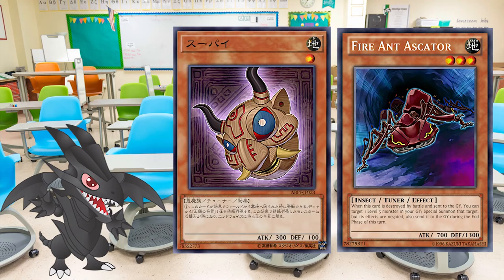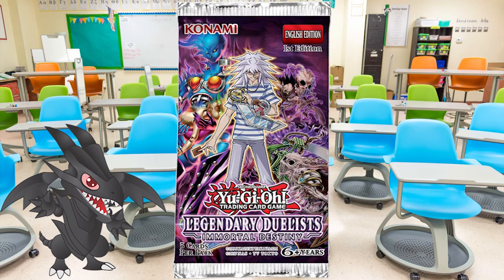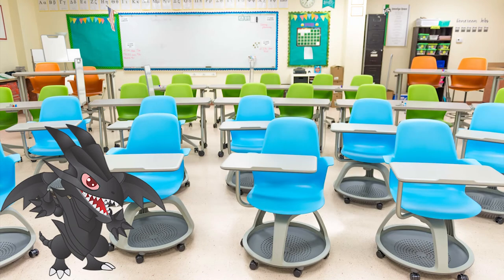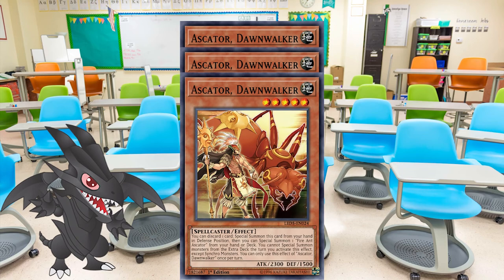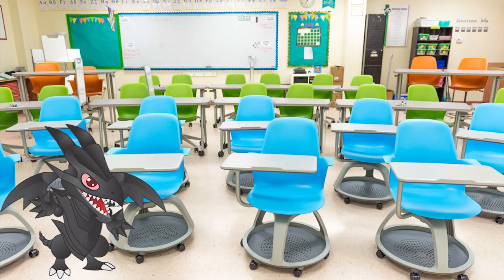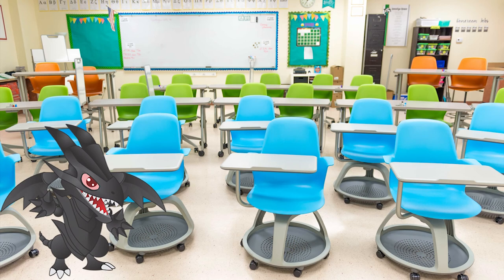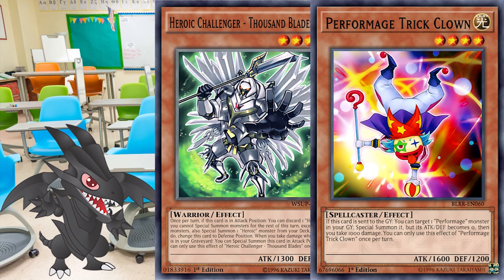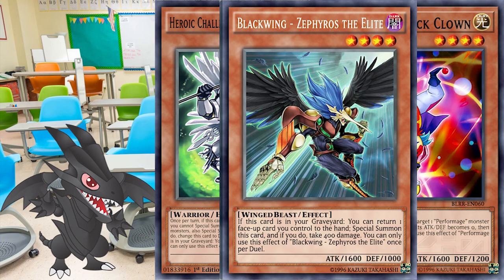Yu-Gi-Oh! Engineering - Episode 7.5: Master Rule 5 Edition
With the announcement of Master Rules changing, people were praising some decks for being playable again. My "shtick" are engines so here are 2 engines that will be useful with the April 2020 change applied.